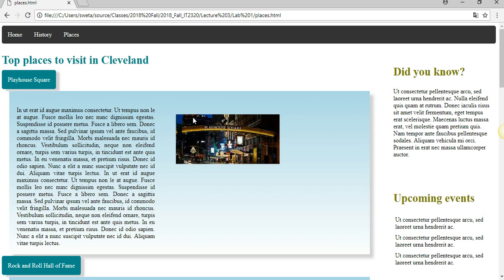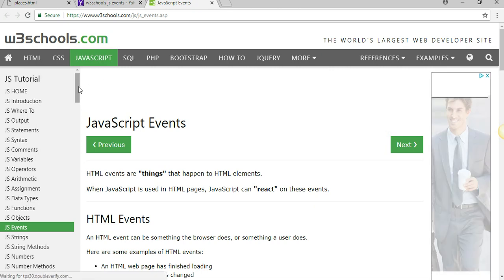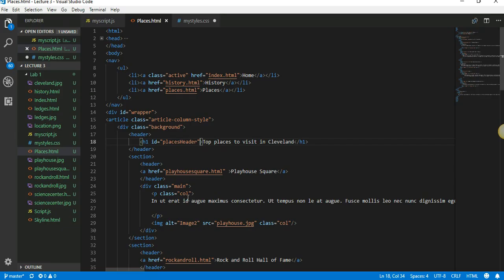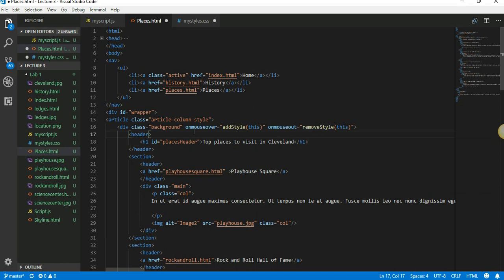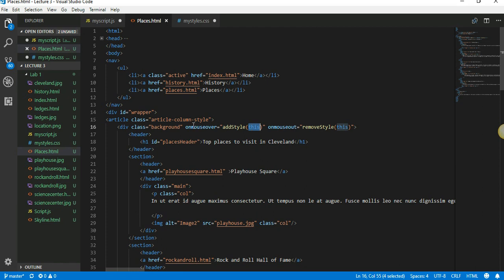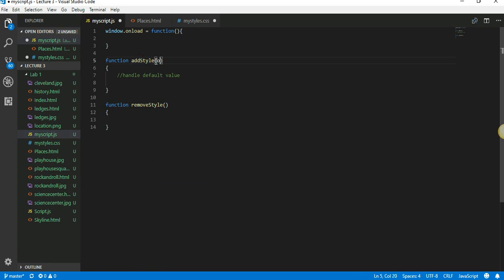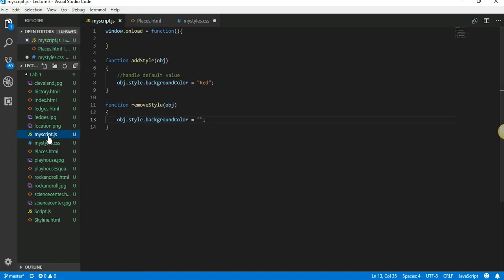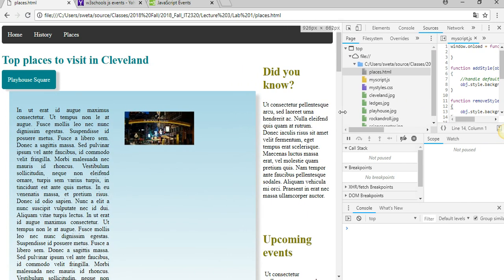Unobstrusive JS Video 1